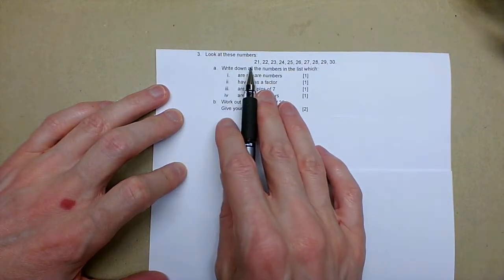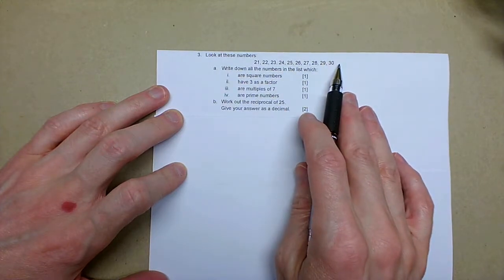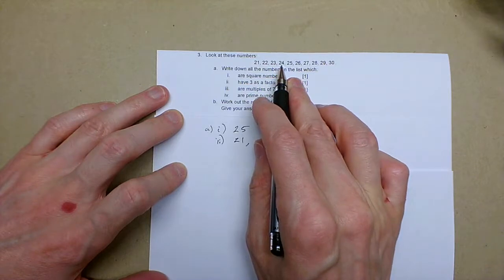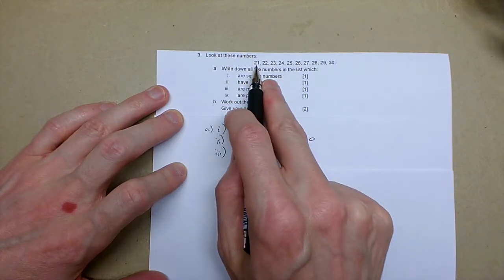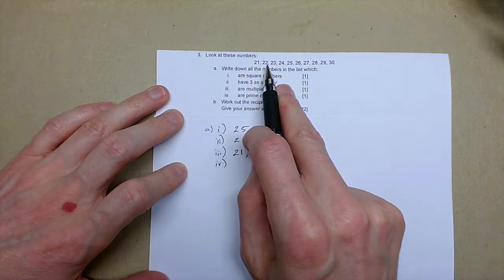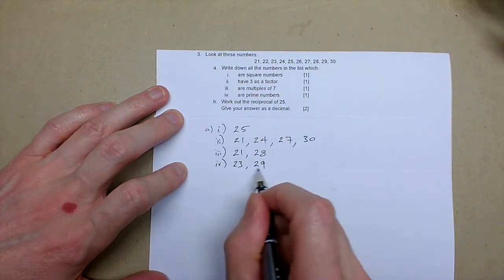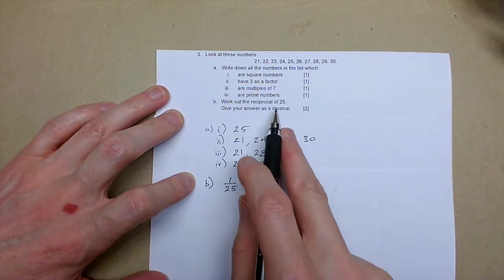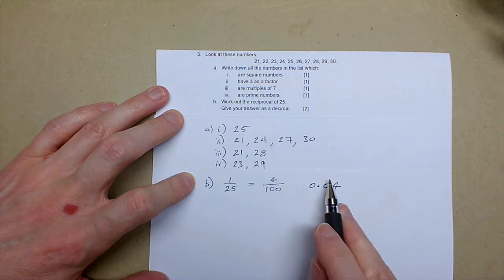GCSE Maths: Number Theory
Part of a GCSE Non-calculator paper walkthrough for level 3-6.

Question 3. Look at these numbers:
21, 22, 23, 24, 25, 26, 27, 28, 29, 30.
a) Write down all the numbers in the list which:
i. are square numbers
ii. have 3 as a factor
iii. are multiples of 7
iv. are prime numbers
b) Work out the reciprocal of 25.
Give your answer as a decimal.